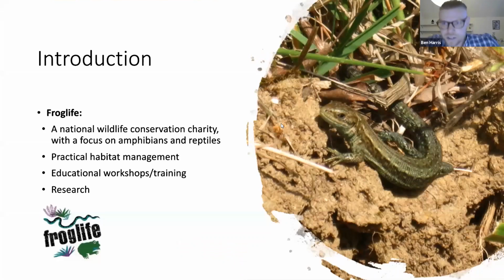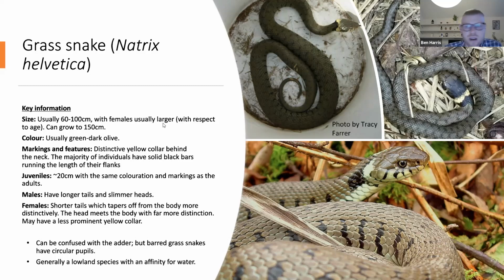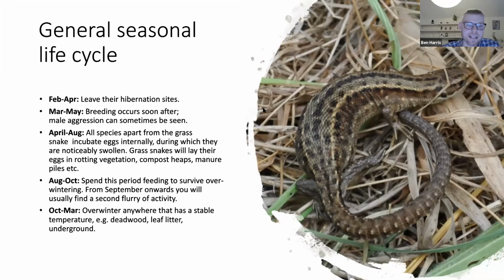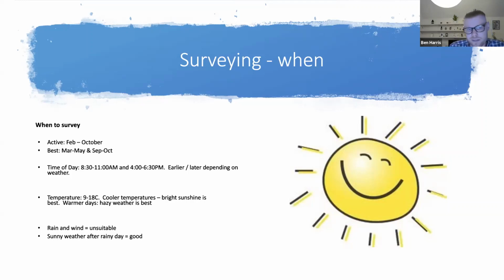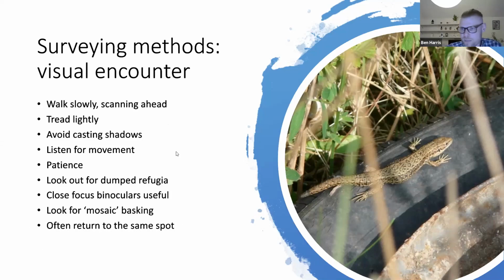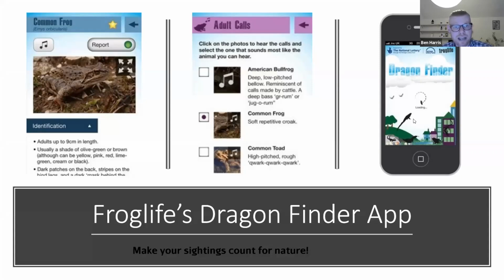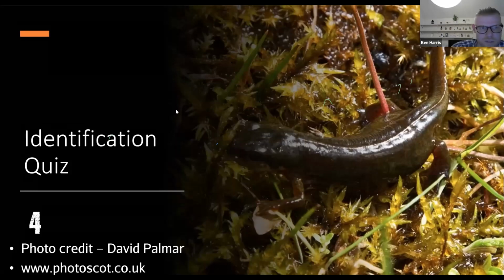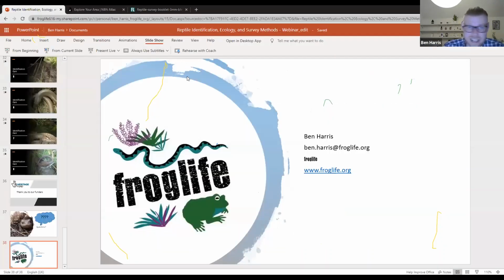Introduction to Reptile ID & Surveying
Introduction to Reptile Identification & surveying
Ben Harris
1st October 2020

Ben works on the Discovering Reptiles project for Froglife and presents a beginner's guide to reptile ID and surveying.

The talk will cover common and widespread UK reptiles with an overview of their identification, and where and how to look for them.

It will be suitable for all audiences, and will especially appeal to anyone interested in wildlife and conservation. This course particularly suits anyone who:
• Wishes to improve their identification skills of UK reptiles
• Is looking to gain knowledge on how to survey for reptiles – whether in their own garden or a public green space
• Looking for experience in the environmental sector
• Wish to learn about the importance of recording our reptile species and how doing so can make a real difference

About the LNHS Virtual Natural History Talk Series

The LNHS Virtual Natural History Talk series brings together naturalists with experts and specialists using the Zoom videoconferencing tool.

All LNHS Virtual Natural History Talks will:
- Comprise of a 30-40 minute talk from the guest speaker, followed by a question and answer session.
- Be free to attend by all, including both LNHS members and non-members.
- Be hosted on Zoom and bookings will be managed through Eventbrite, with joining instructions sent to those that have booked prior to the event.
- Be recorded and subsequently made available through YouTube.

Talks will cover a wide range of topics, including (but not limited to) ecology, identification, recording and conservation, and in a variety of groups including birds, mammals, flowering plants, fungi, bryophytes, reptiles and amphibians, and a range of invertebrate groups.